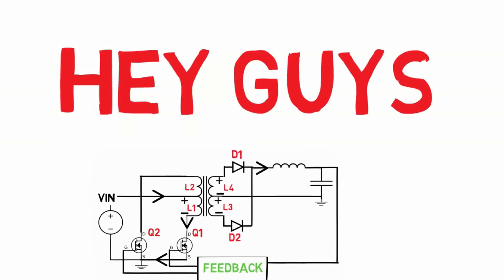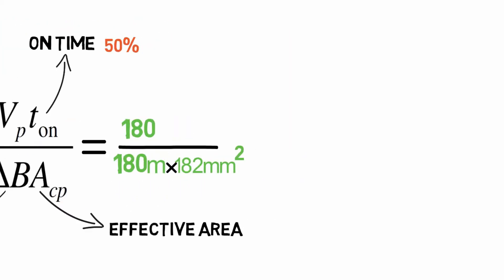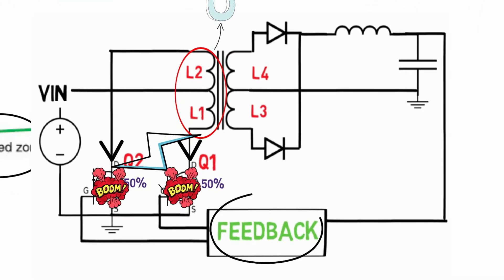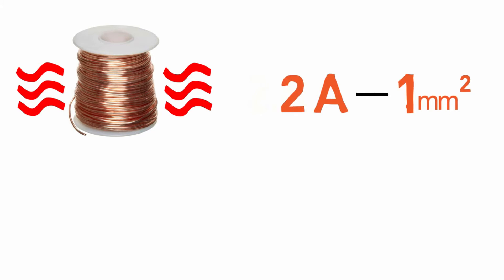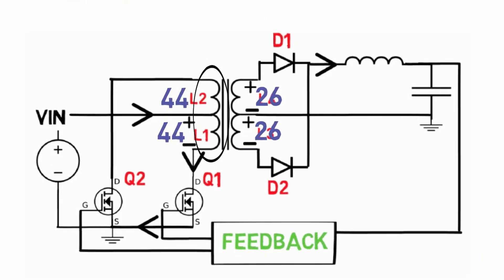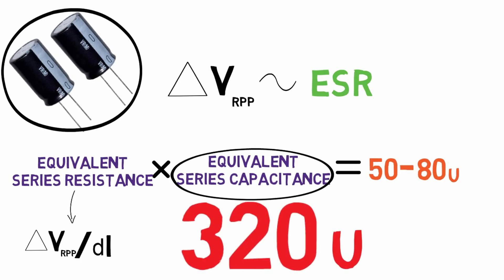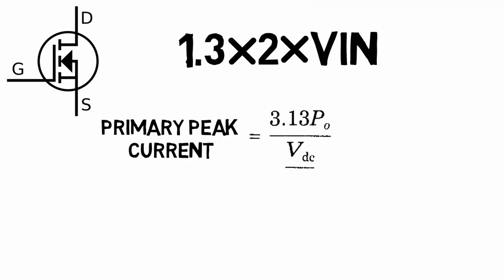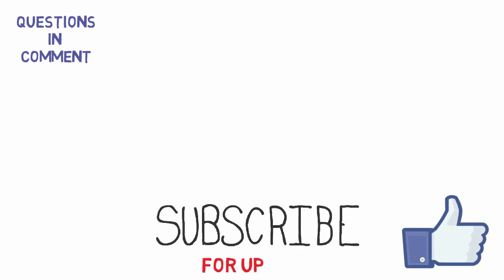How to design a Push pull converter | part 2 | working of push pull converter | simulation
0:00 Index
0:28 Calculating Primary number of turns
2:58 Calculating Primary number of turns
3:30 Size of wire.
4:18 Length of wire.
4:56 Calculation of output inductance.
5:35 Calculation of output capacitance.
6:23 Selection of Rectifier diode.
6:53 selection of switching transistor.
7:41 Simulation of the circuit

The push-pull converter is one of the oldest topologies and It can give multiple outputs, which gives isolated DC-voltage from the input. Output voltages can be higher or lower than input voltages as we change the winding of the transformer.
This videos contains all the steps which are necessary while designing the Push-pull converter. This tutorial is divided into several parts for better understanding.

Check us out!